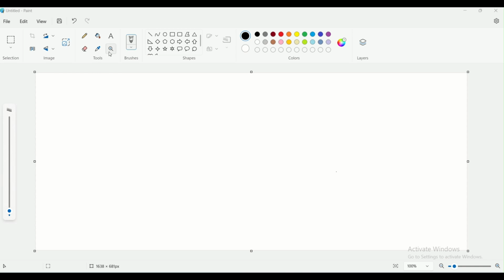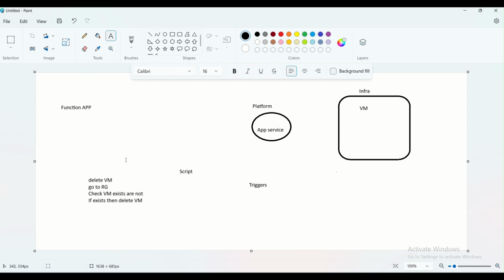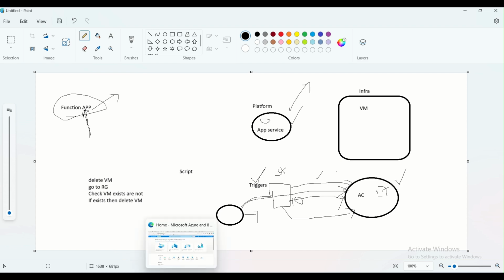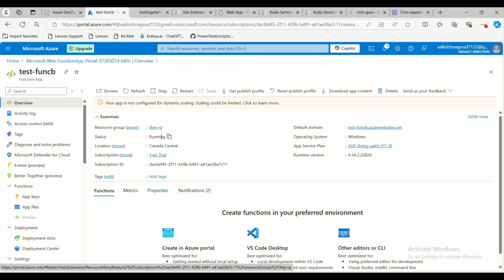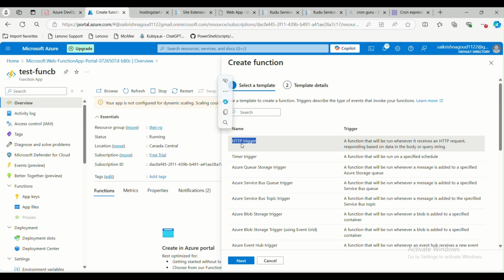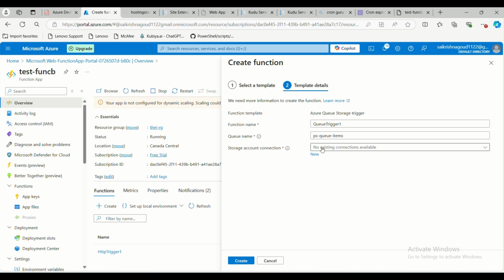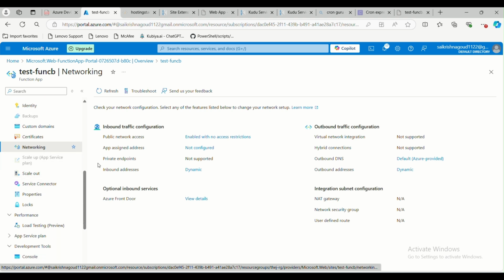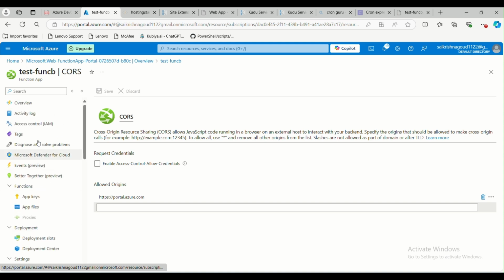Azure Function App Tutorial Serverless Computing, Triggers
"Learn how to build and deploy serverless applications using Azure Function App in this in-depth tutorial. We'll cover the core concepts of Function App, including how to set up different triggers, integrate with other Azure services, and manage deployments. This video also includes practical examples and best practices for optimizing your serverless architecture.

Topics Covered:

What is Azure Function App?
How Function Apps enable serverless computing
Different types of triggers (HTTP, Timer, Queue, etc.)
Integrating Function Apps with Azure services
Deploying and managing Function Apps

Why Use Azure Function App? Function Apps provide a cost-effective, scalable solution for running small pieces of code in the cloud without needing to manage servers, making them ideal for event-driven applications and microservices.